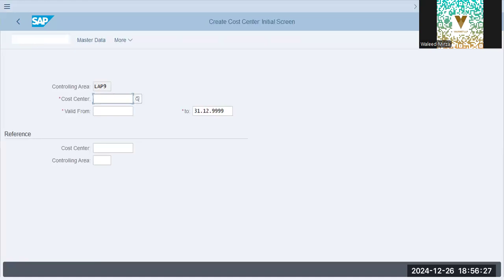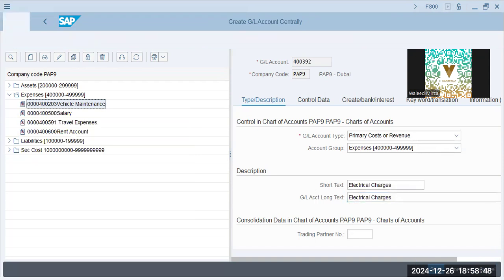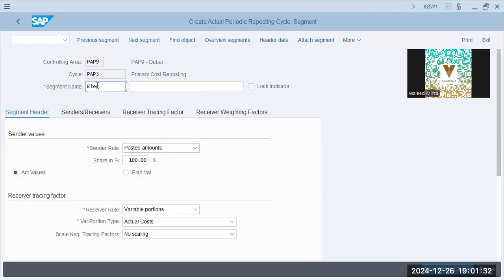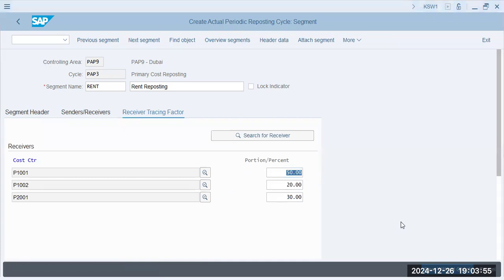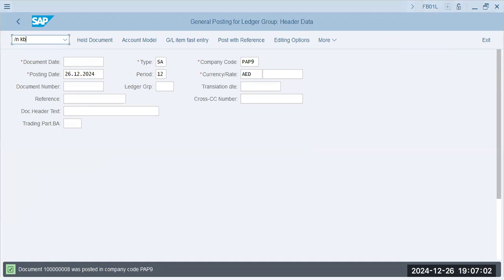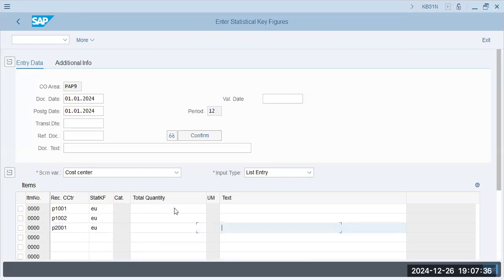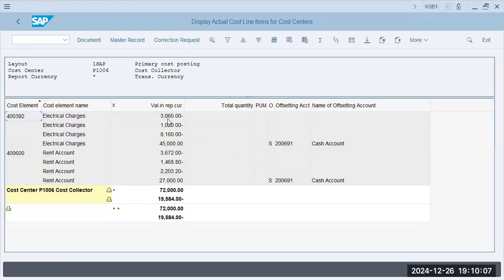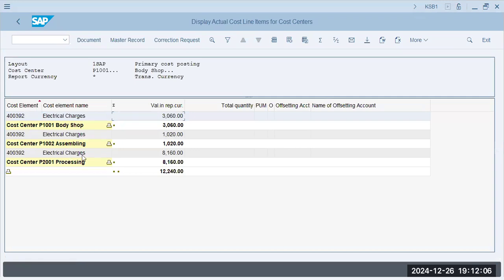SAP FICO Tutorial: Periodic Reposting of Costs Using KB31N, Cost Collectors, and Cost Centers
🔍 Dive deep into SAP FICO as VAUSNET walks you through the Periodic Reposting of Costs using KB31N Transaction Code. Learn how to efficiently manage cost collectors, cost centers, and statistical key figures in this step-by-step guide designed for SAP professionals and enthusiasts.

💡 What You’ll Learn in This Video:

The fundamentals of periodic reposting in SAP FICO.
Setting up cost collectors and cost centers.
Leveraging statistical key figures for accurate cost allocation.
Practical demonstration of the KB31N T-Code for cost reposting.
Tips for improving cost management in SAP.
🌟 About VAUSNET:
VAUSNET is a trusted name in ERP, digital marketing, and lead generation. For the past 3 years, we’ve specialized in:

Don’t miss this detailed tutorial to enhance your SAP FICO skills!

🎥 Watch the full tutorial and elevate your SAP FICO expertise!